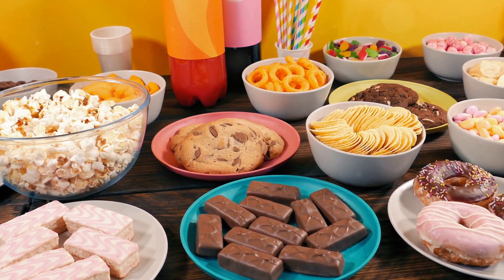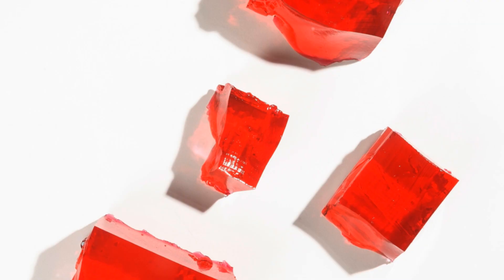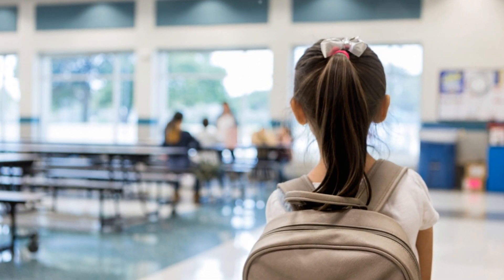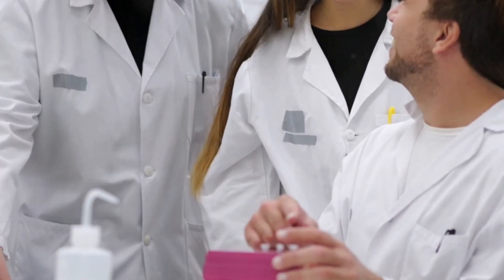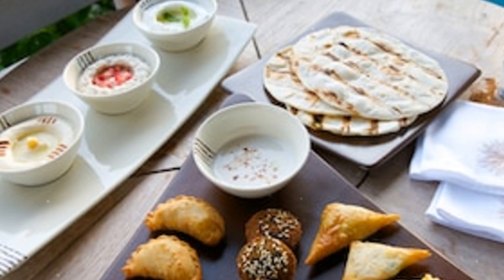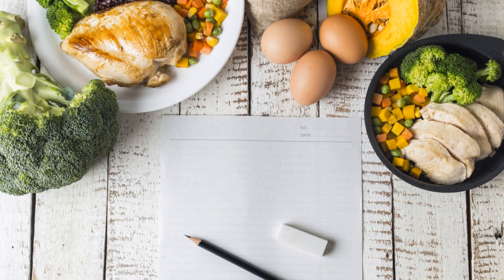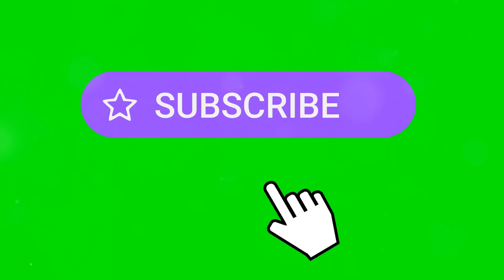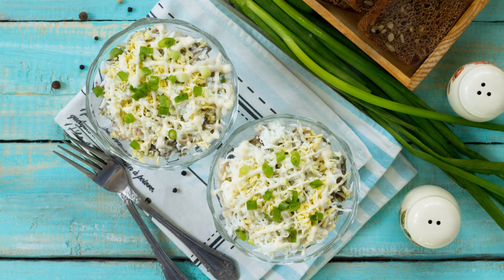Why These U.S. Snack Ingredients Are Banned Abroad!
Last year, the California Food Safety Act was introduced, prohibiting the use of four key ingredients—Red Dye No. 3, brominated vegetable oil, potassium bromate, and propylparaben in food in the state. Studies on both animals and humans have linked these additives to possible negative health impacts.

The bill, which was amended and approved by Gov. Gavin Newsom in early October, does not take effect until 2027. Any business who violates the law would face a first fine up to $5,000 and up to $10,000 for each subsequent violation.